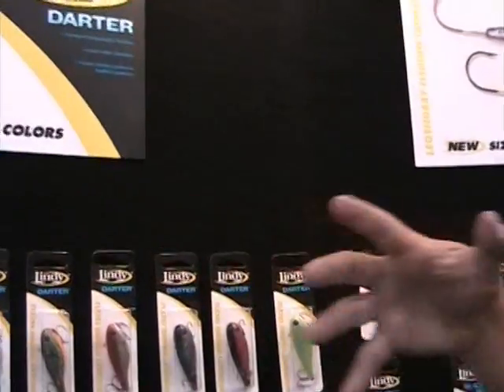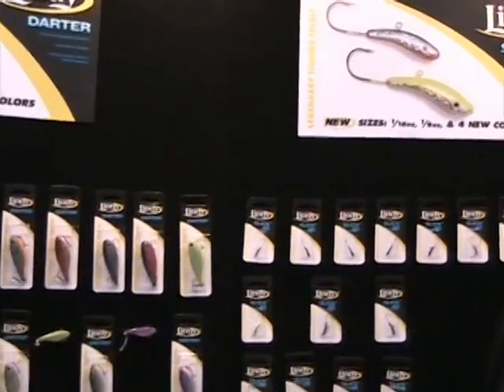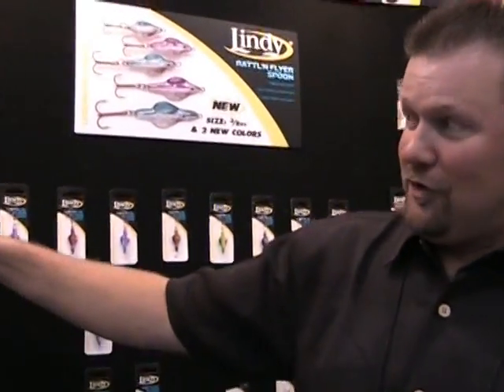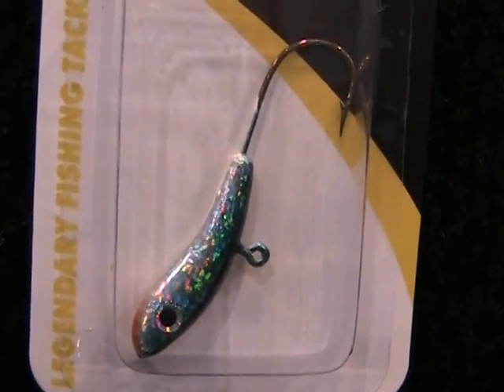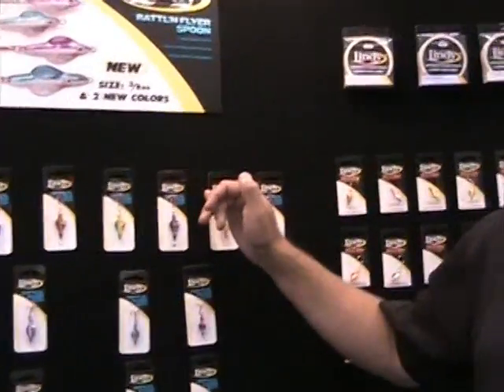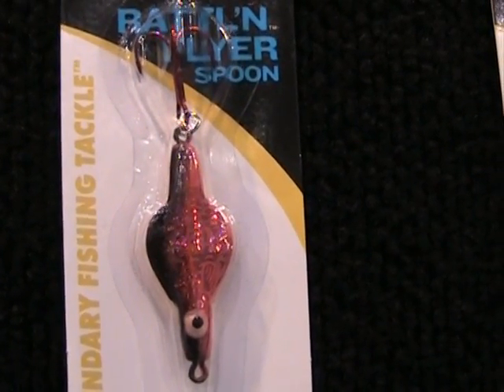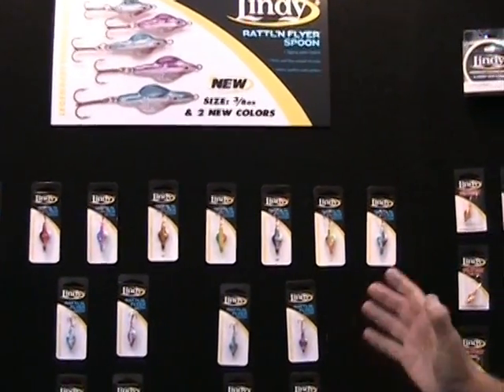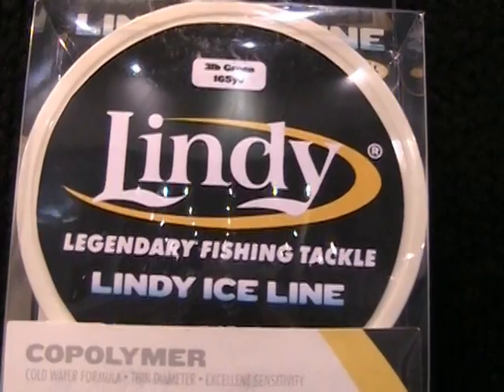Lindy Ice Fishing Tackle ICAST 2010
The ice fishing selection of Lindy Tackle as seen on display at ICAST 2010. Bear Solis Outdoors